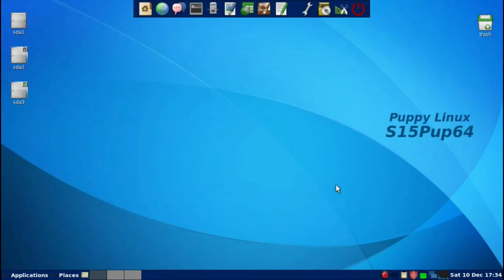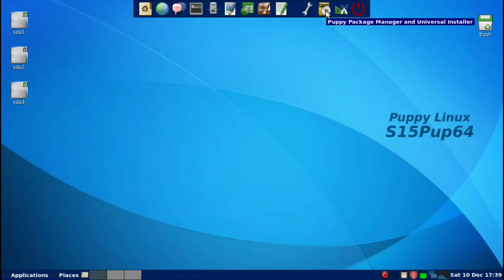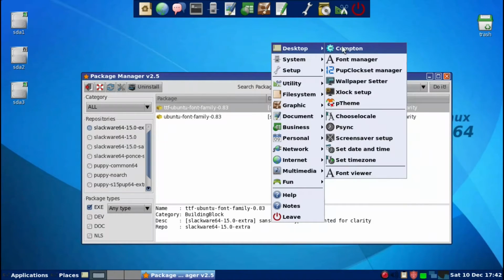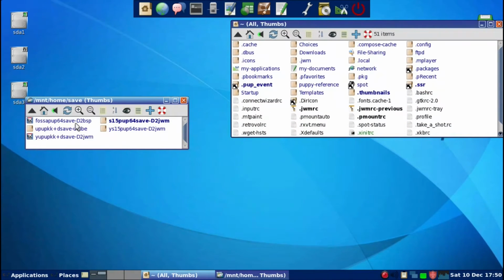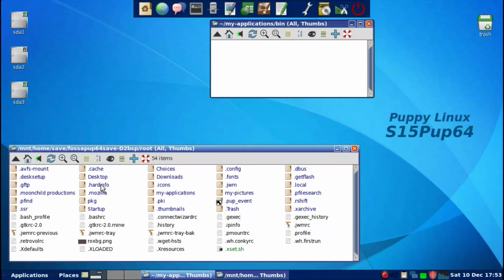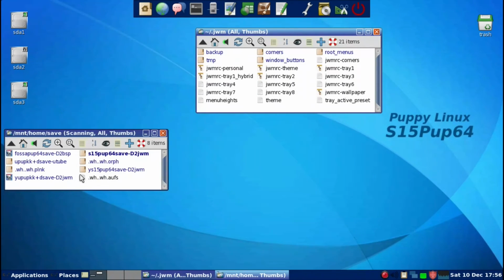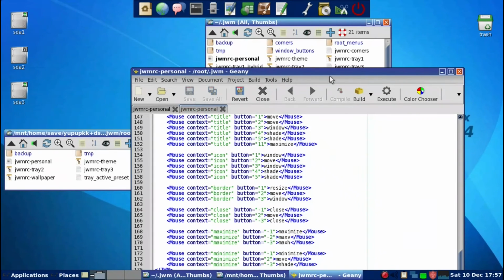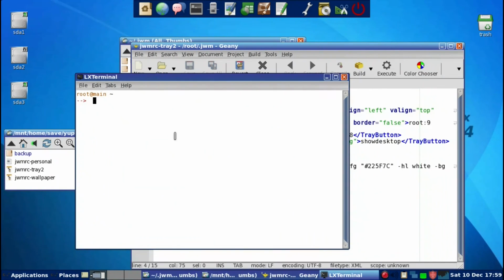S15Pup64-day1, a puppylinux bootcamp day1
@puppy_BYTE shows how to setup and configure S15Pup64, based on slackware-15.  (click on the latest download icon) After completing the quicksetup and creating save folder, you can follow, day 1 bootcamp.